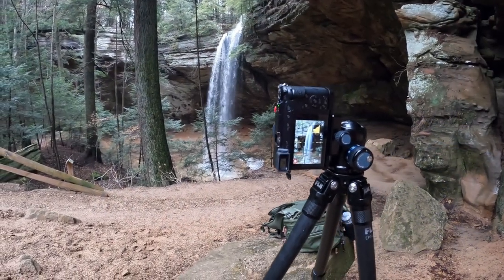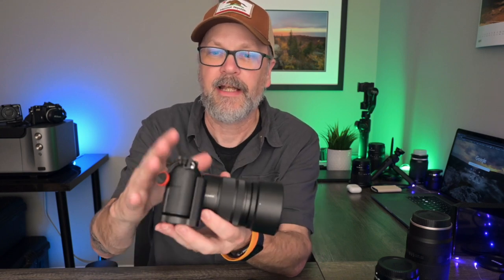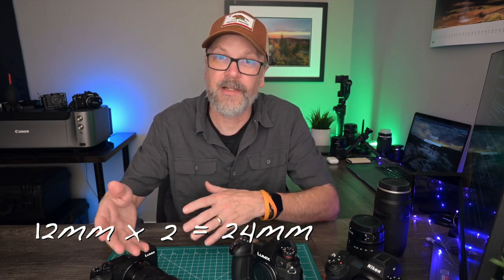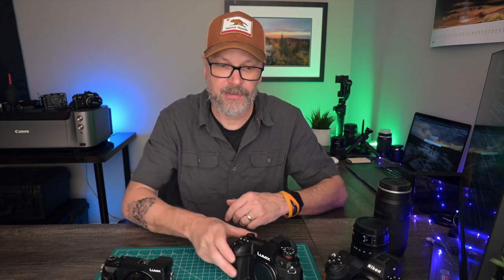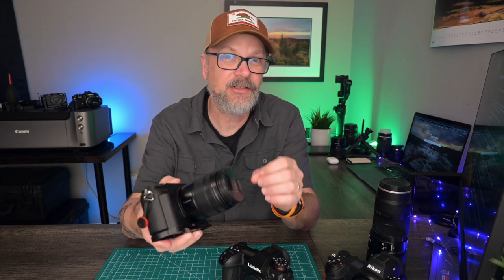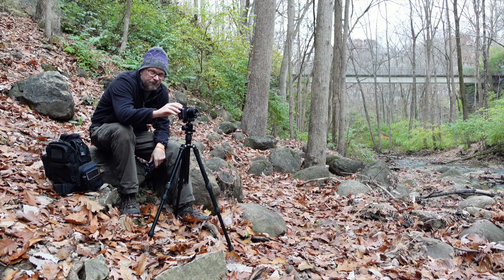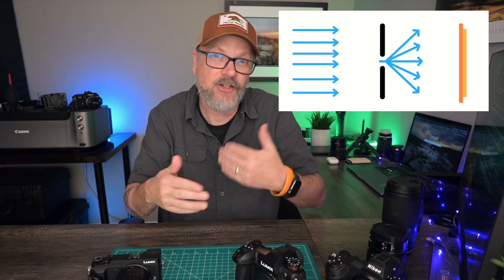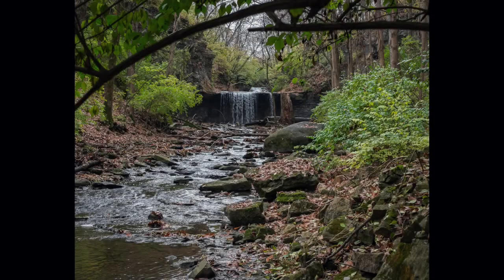Micro Four Thirds for Landscape Photography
Are you considering adopting a Micro Four Thirds camera system for your landscape photography? Or maybe adding a Micro Four Thirds camera to your current options?

While I am primarily a full-framed Nikon shooter, I still have certain situations where the Micro Four Thirds camera system works out very well for landscape photography. In this video I talk about Micro Four Thirds and how they can work as a landscape photography camera - and the situations I find them especially helpful!

Content:
00:00 - Intro
00:51 - What is a Micro Four Thirds Camera?
01:22 - Camera Size
02:41 - M43 Lenses
03:35 - Lens Comparison
05:29 - My M43 Use Cases
06:56 - M43 Depth of Field
09:25 - A few cons of the system
10:38 - Advanced Firmware and Software
12:03 - Wrap Up

3 Legged Thing Zelda L-Bracket